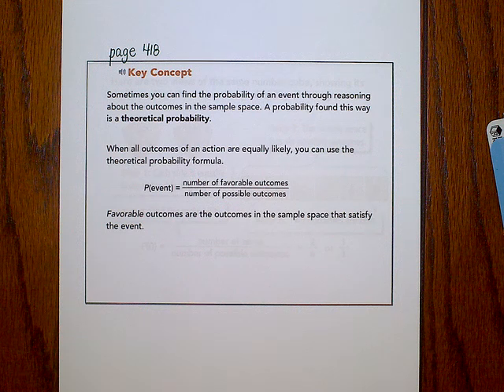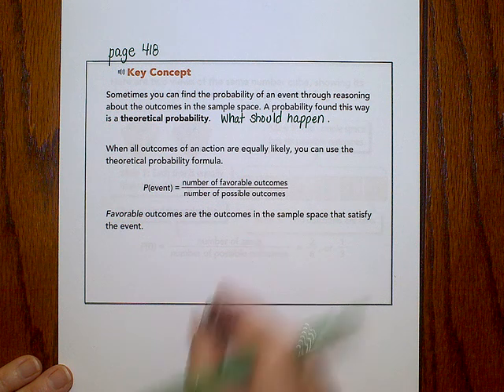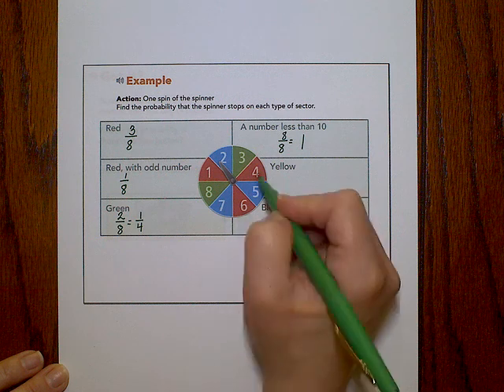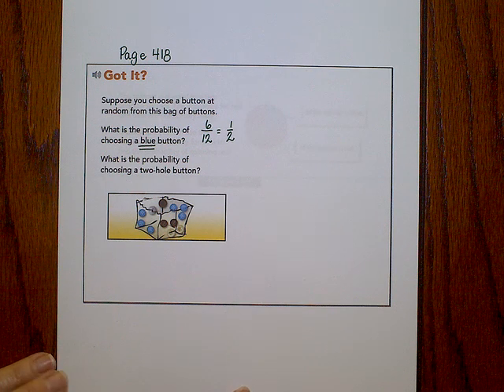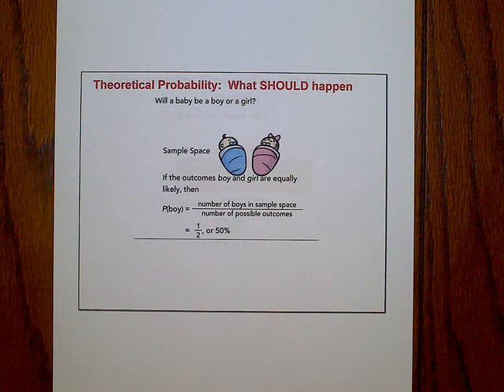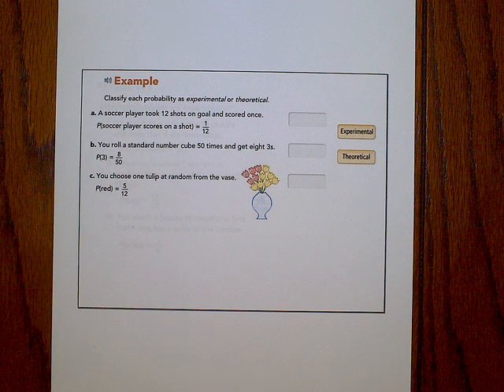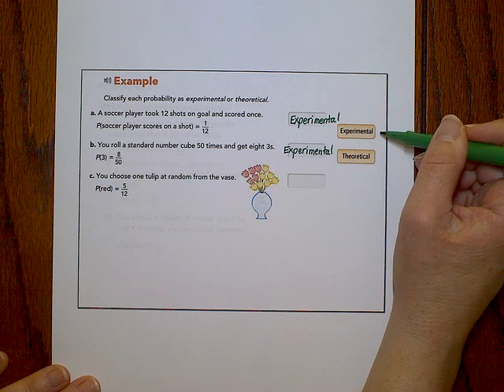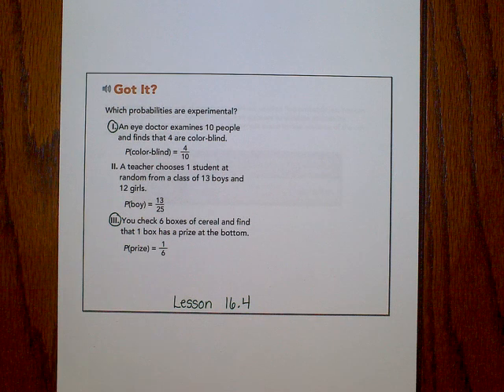7th Grade Lesson 16.4